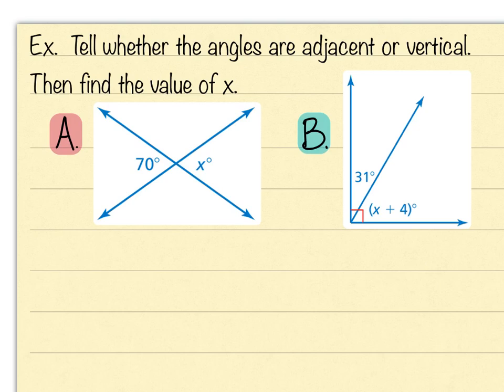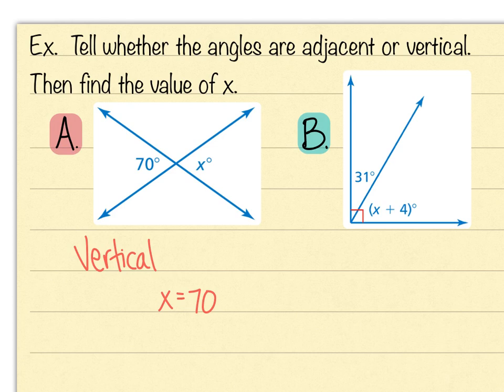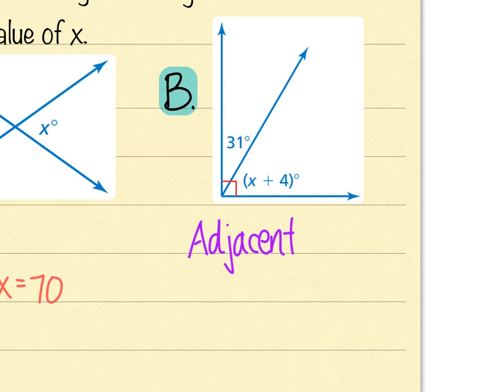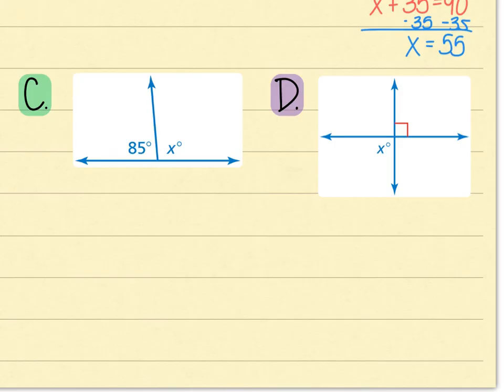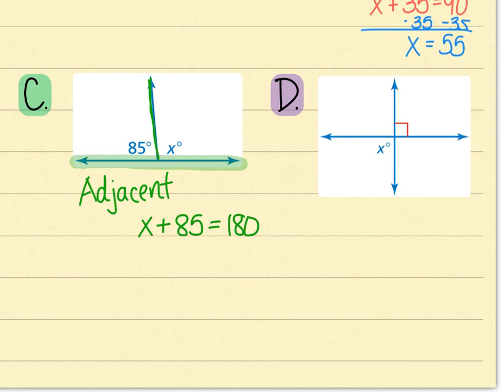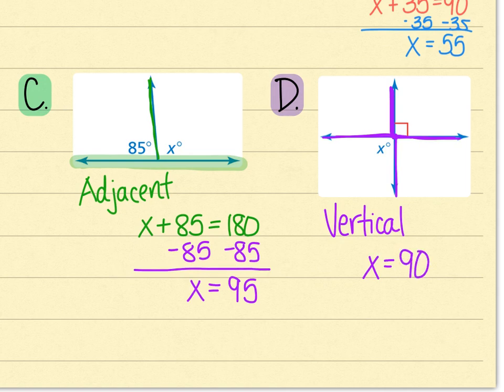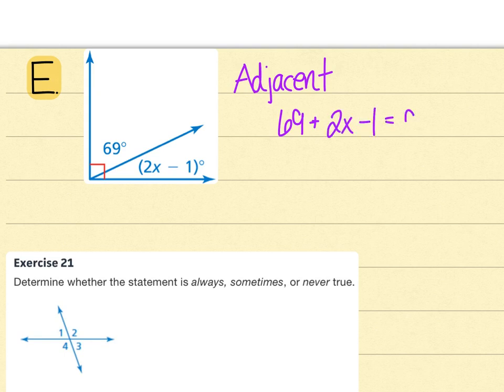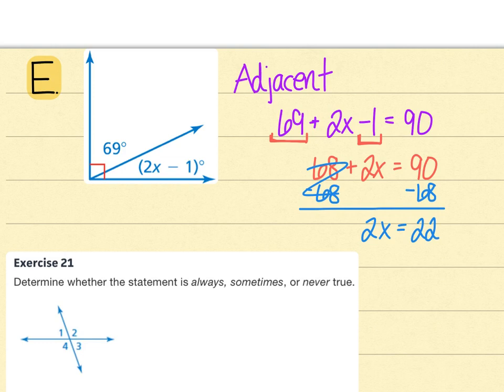7.1 Adjacent and Vertcial Angles (Part II)